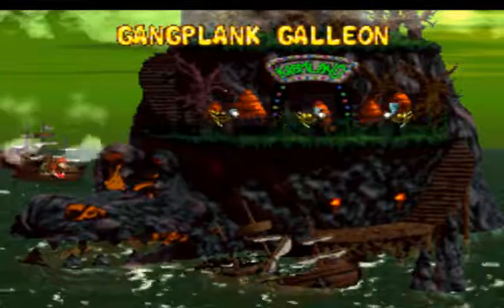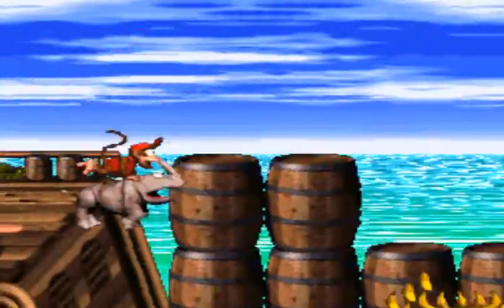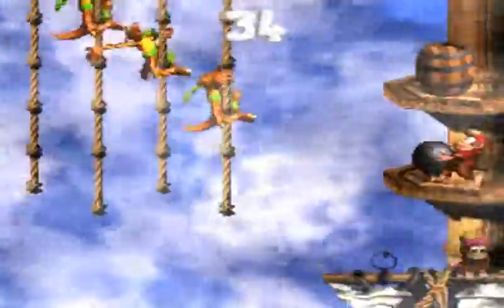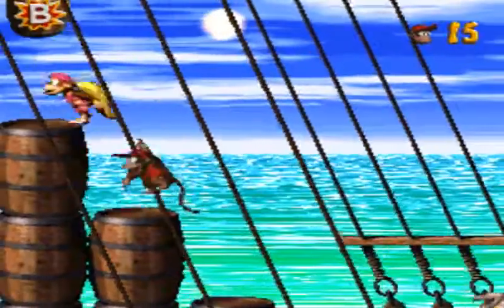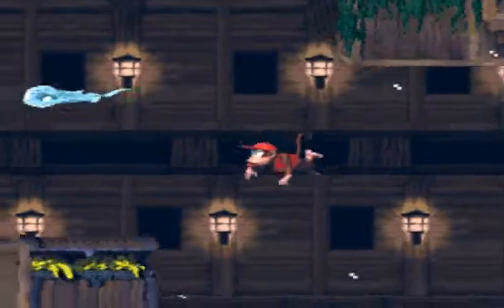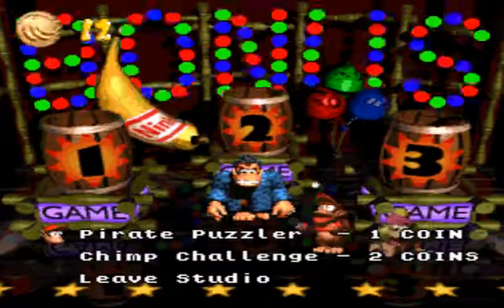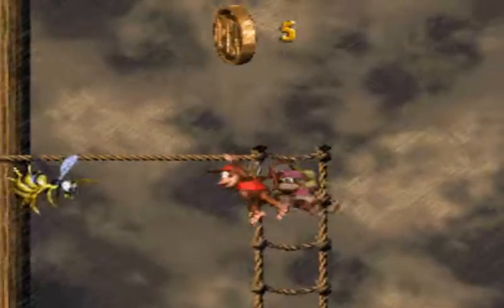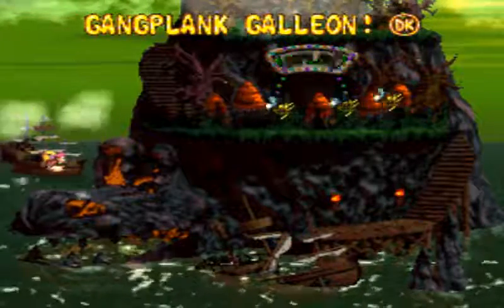Donkey Kong Country 2 - [1] Monkeys in Hats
So I recorded this a while back so the commentary may not seem up to date. This will be a side LP to go along side Pokemon LeafGreen until Crash comes out! This part we take on and complete the first world!

Game by Rare/ Nintendo

Wanna go cam to cam?:
Skype: SolarWarlock

Game with me:
Add me on Xbox One: ThineTimeWalker
Add me on ps3: RatchetNBooty